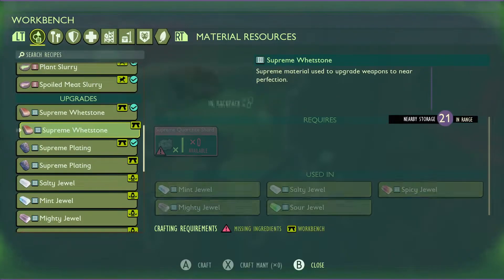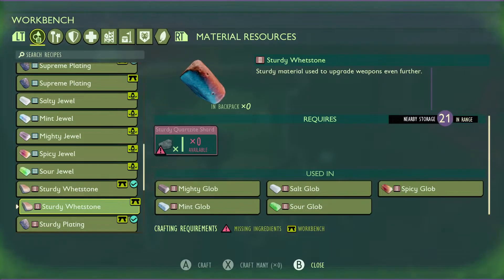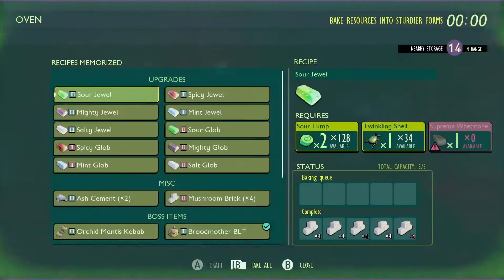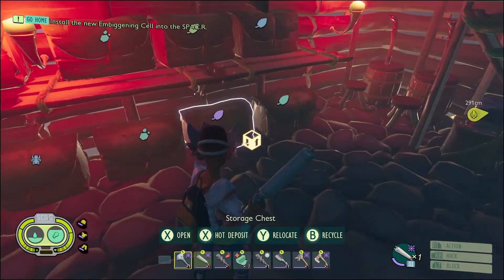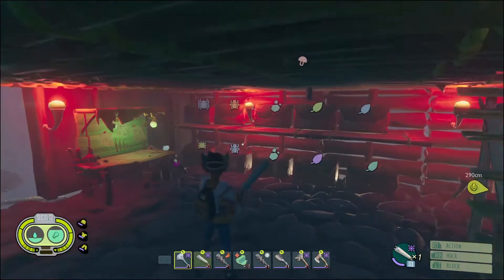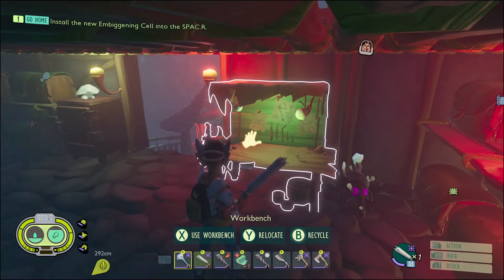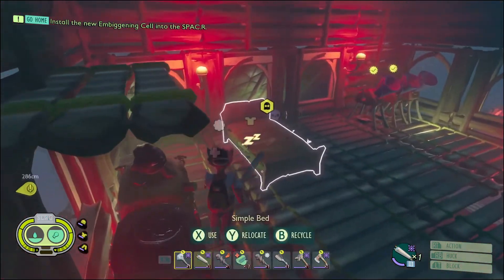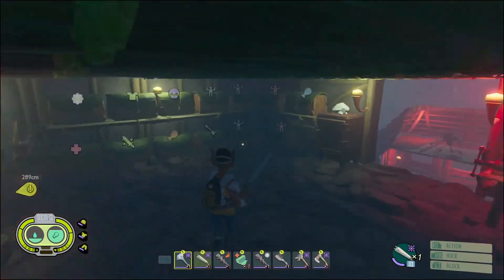Grounded - The Cost to Upgrade all Tier 3 Gear, Why so much for globs?!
Just going over the total cost of everything and what you will need to primarily farm from the start.